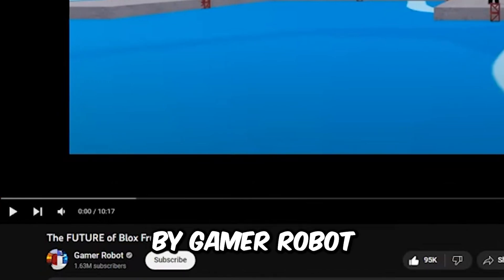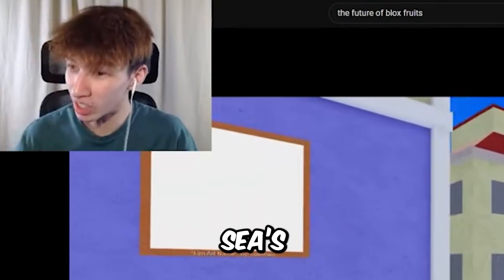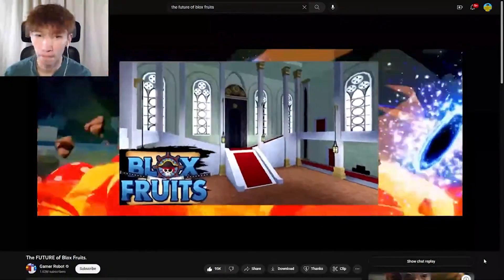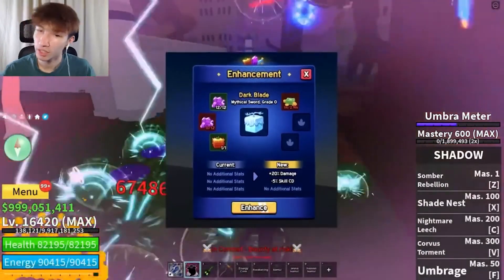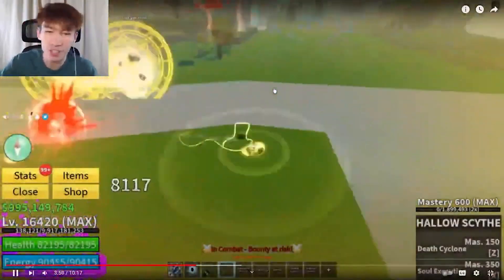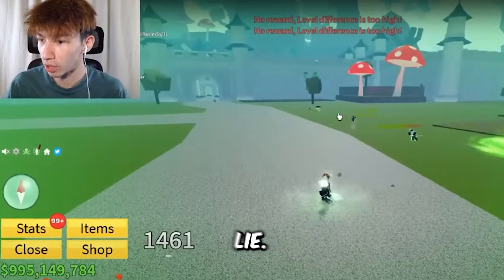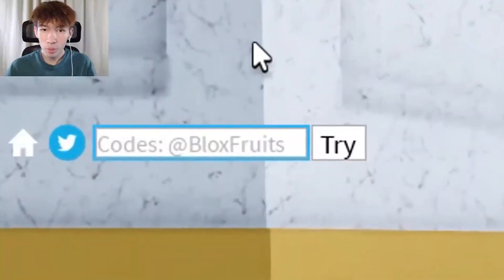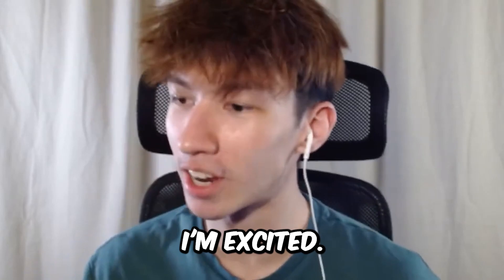The FUTURE of Blox Fruits!? Sneak peeks of Blox Fruits in 2023!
Credit to @GamerRobot for the video that I reacted to, more Blox fruits content on their channel!